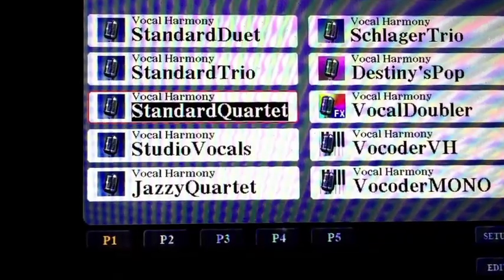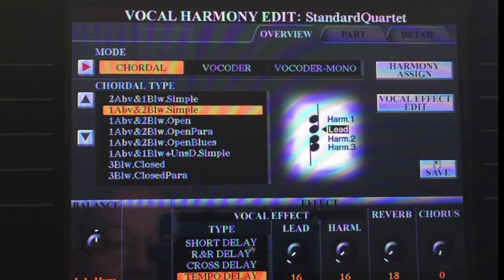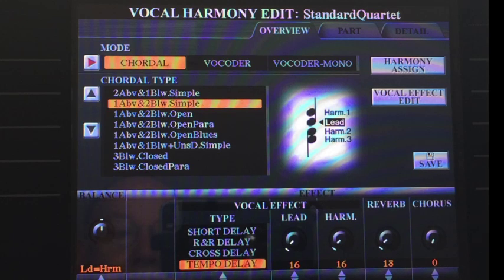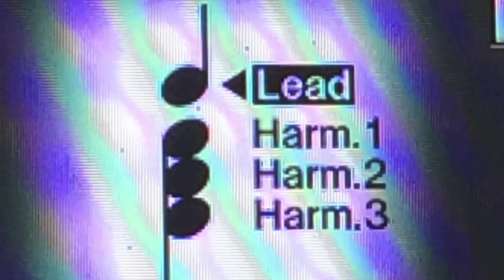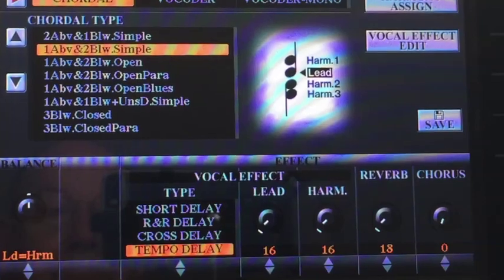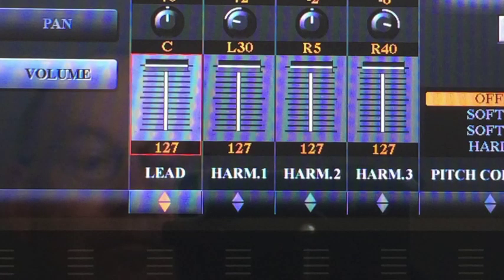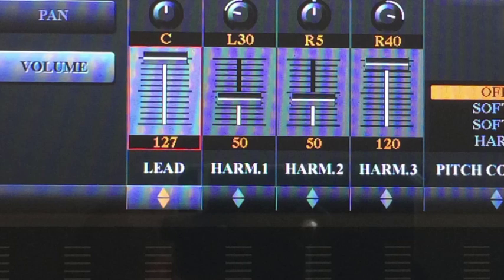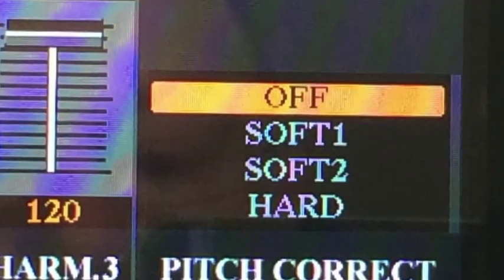Demonstration of Tyros 5 Vocal Harmony: Part 2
This is the second part of a  demonstrations of the vocal harmony capabilities of a Yamaha Tyros 5 keyboard.
In this part I'll demonstrate how to select where your lead voice fits into a quartet, and how to adjust the column of each of the four voices in a quartet.
 Let me know if this video is useful.